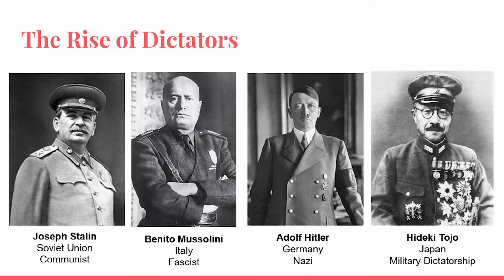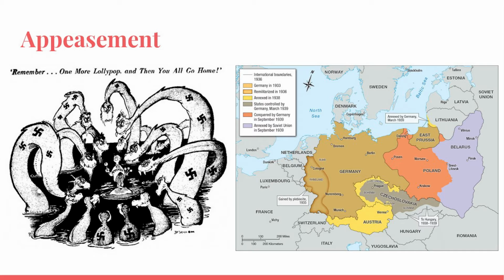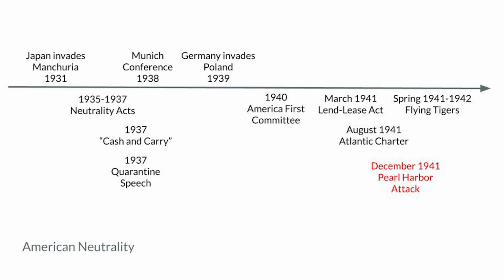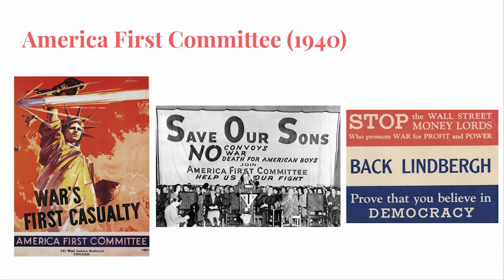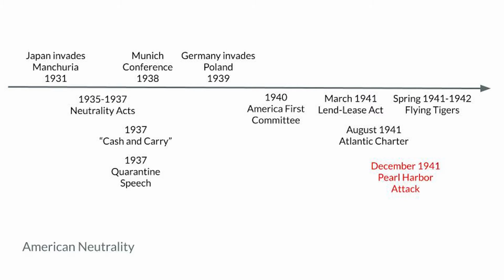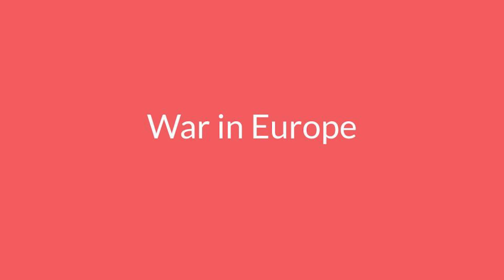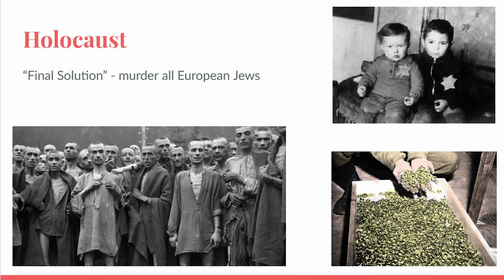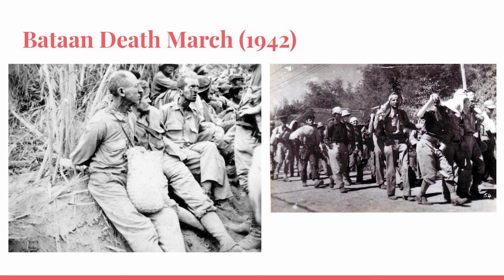WWII: The War Abroad